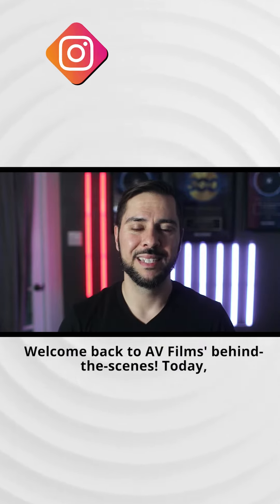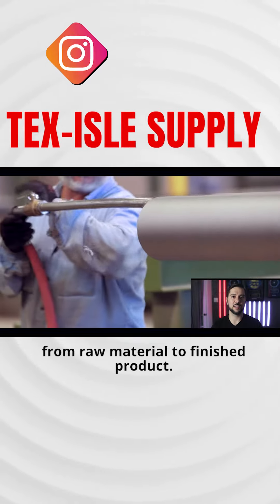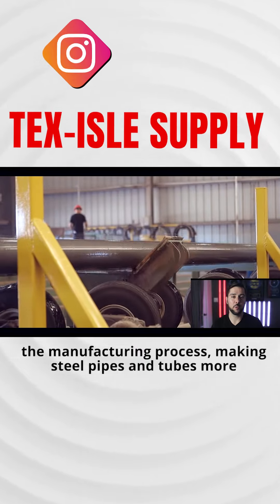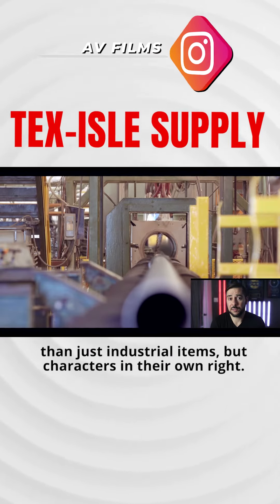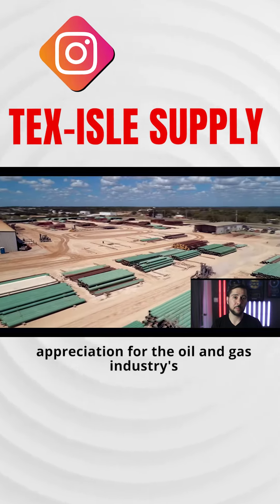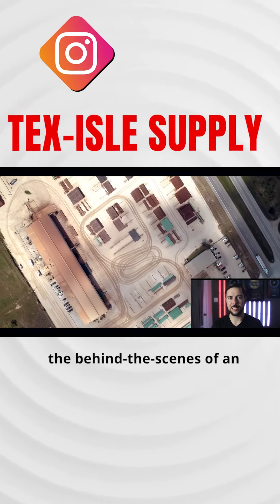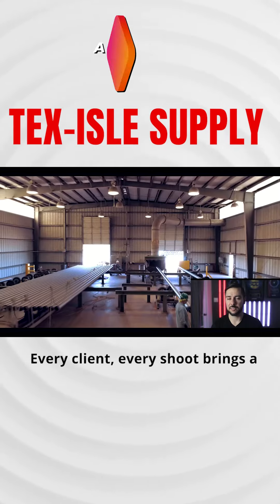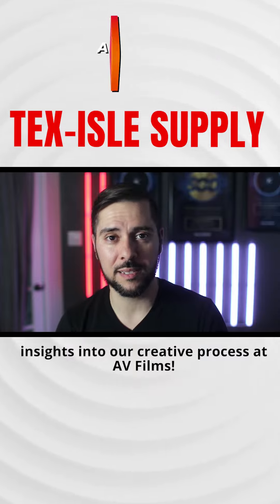Tex-Isle Supply Promo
🎥 Behind the Scenes at AV Films: Exploring Tex-isle Supply's steel manufacturing. This project highlighted the transformation of steel from raw material to essential pipes and tubes, making them characters in their own industrial narrative. 🏭✨

Challenges in remote West Texas included navigating safety protocols and capturing the factory's intense environment with drones and cameras. This shoot deepened our respect for the oil and gas sector's key players, showcasing Tex-isle's critical role in the supply chain. 🛢️

Our journey through this industry illuminated the power and stories behind everyday materials. Each project enriches our understanding, bringing unique tales of innovation and impact. What are your thoughts on the Tex-isle Supply video?